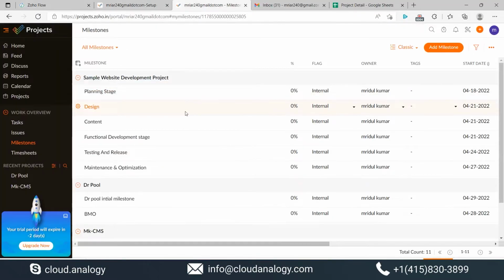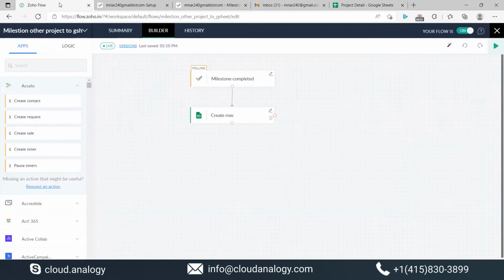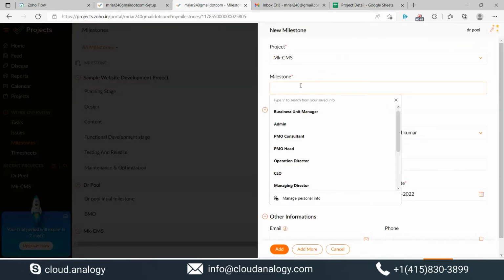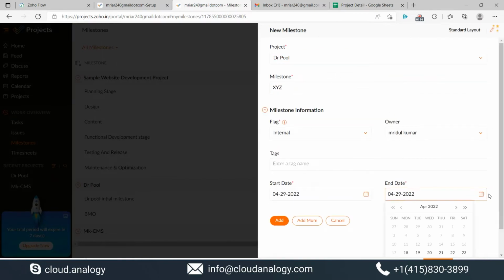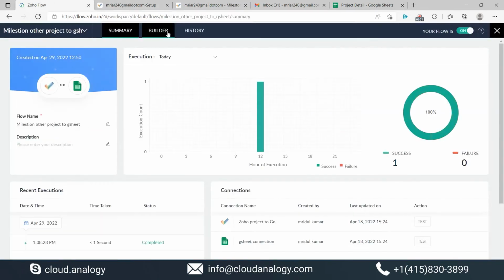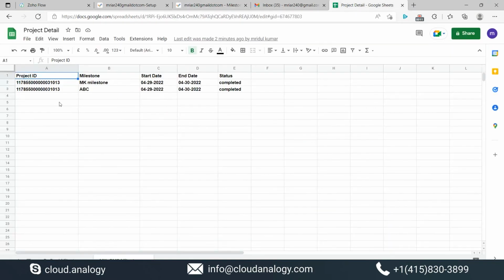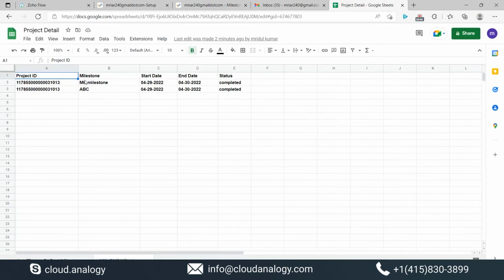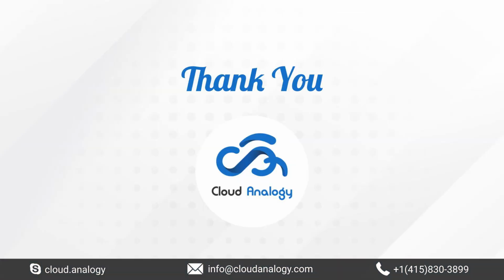Zoho Project Integration With Google Sheet | Cloud Analogy